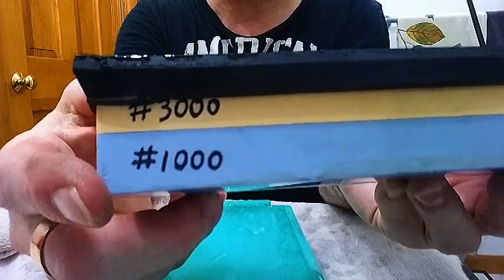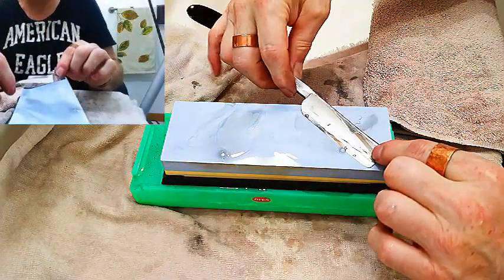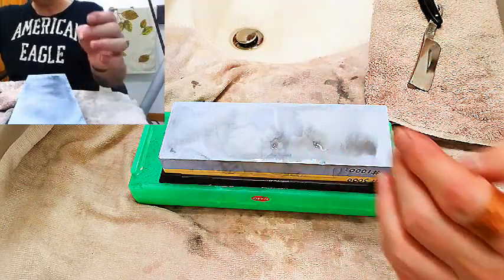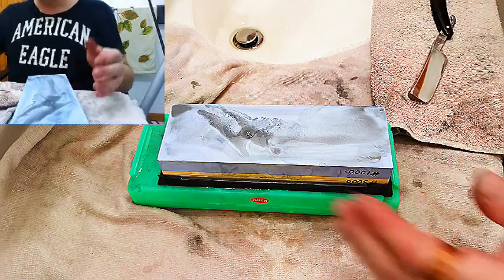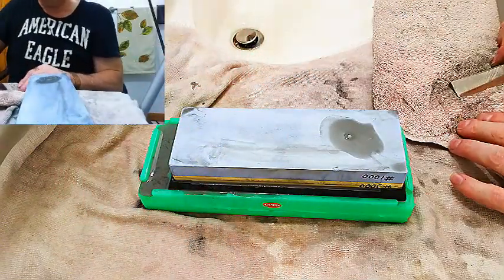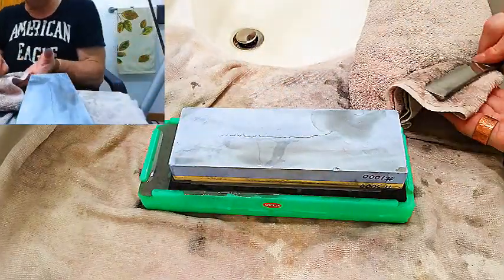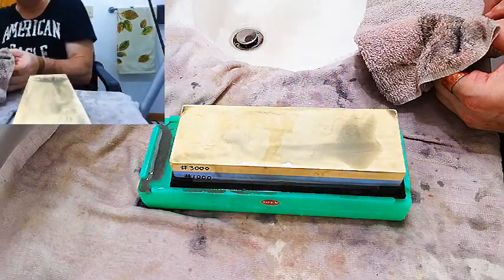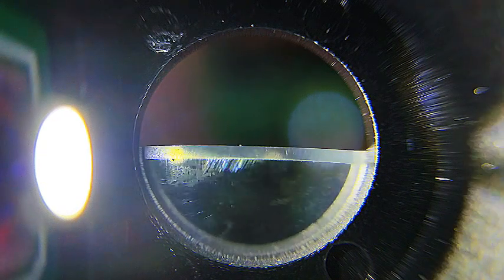Basic Straight Razor Honing Guide, Setting the Bevel The Most Important Part, Ep3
The Friday Special Hone Of The Day. How To Setting the Bevel The Most Important Part, Basic Straight Razor Honing Guide Episode 3. Using a SUEHIRO 1000/3000 Grit Combination Waterstone to Set the Bevel on my Parker Best Silver Steel 13/16" 1/4 Hollow Ground Swdeish Steel Straight Razor and a DMT D8C Diamond Plate.

When Honing the Bevel is the Most Important Step in the process without a Properly Set Bevel you Can't Continue through the Honing Progressions, with Straight Razors it's all about the Edge!

These softer Japanese stones like the SUEHIRO 1000/3000 Grit Combination Waterstone have a few advantages over harder stones:
1. Because they are softer they do not become glazed or loaded with the material they are sharpening. New particles are constantly exposed as you work with them and thus they continue to cut consistently.
2. They can be lubricated effectively with water so nothing but water is required.
3. Because they are soft, the worn material and the water form a slurry that in conjunction with the stone, sharpens and polishes the blade more effectively.

If you Missed Basic Straight Razor Honing Guide, Lap Your Honing Stones Episode 1
If you Missed Basic Straight Razor Honing Guide, Straight Razor Blade Geometry Episode 2
If you have not seen Basic Straight Razor Honing Guide, Honing from 8000 Up to a 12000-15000 ILR Finishing Whetstone Episode 4
If you have not seen Basic Straight Razor Honing Guide, Leather Stropping-Finishing Episode 5

Eric

SUEHIRO 1000/3000 Grit Combination Waterstone Skg-24
Generic 30X Zoom LED Magnifier Clip-On Cell Phone Microscope